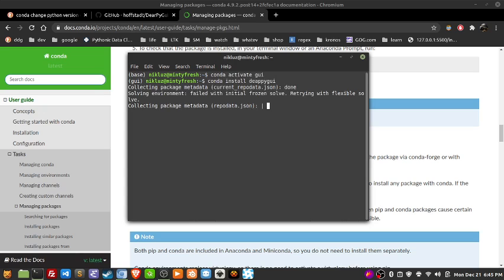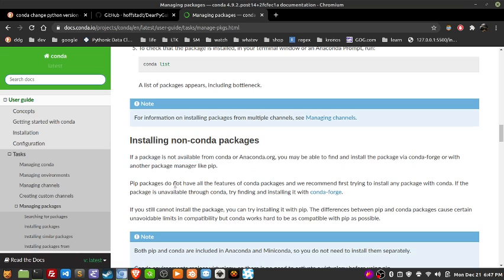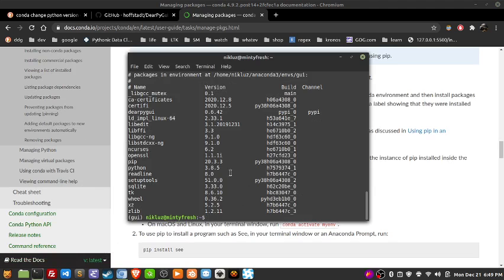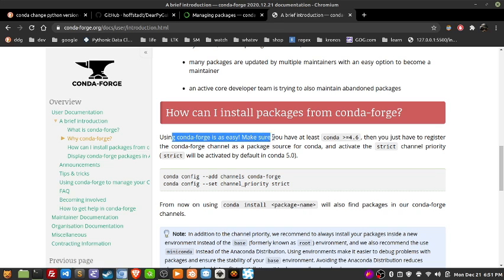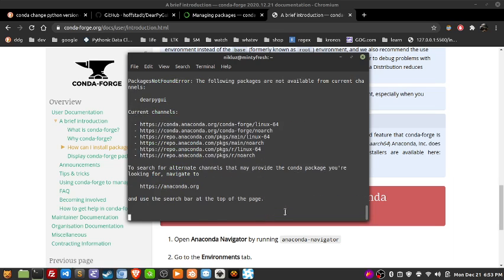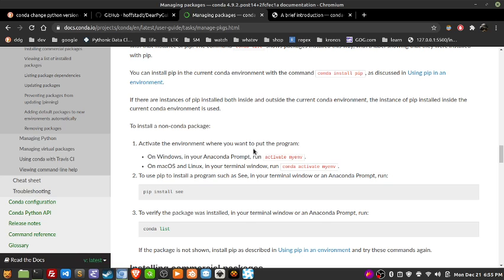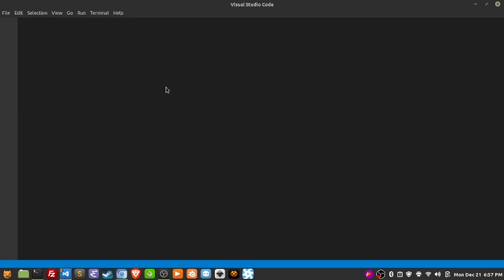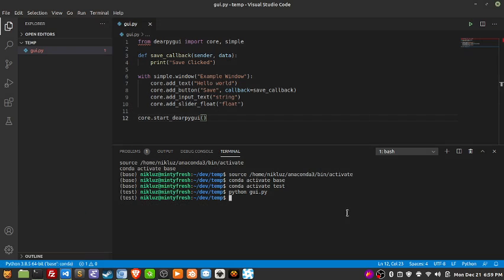coding - python - using pip in conda environment